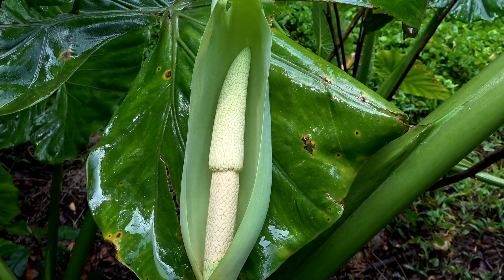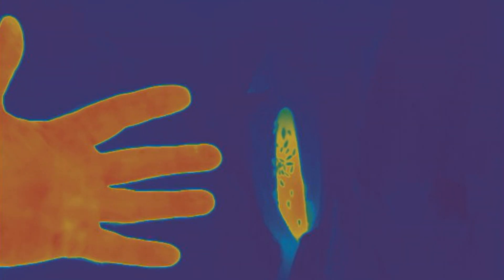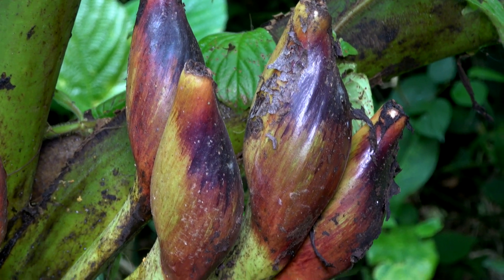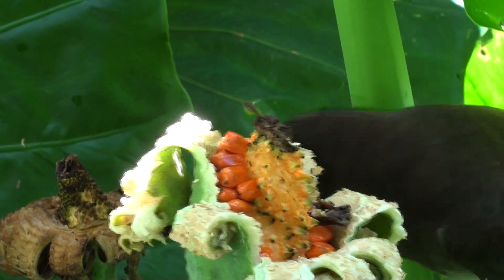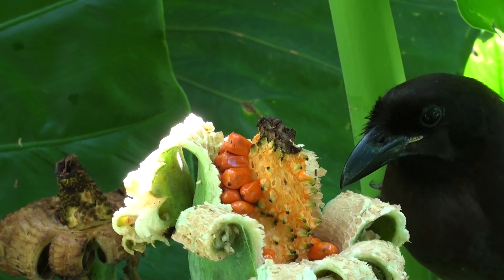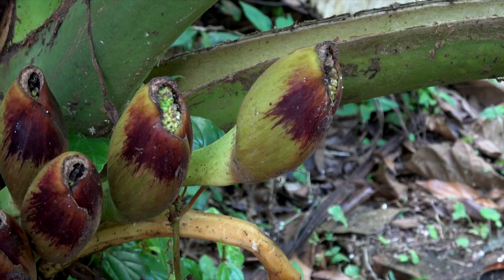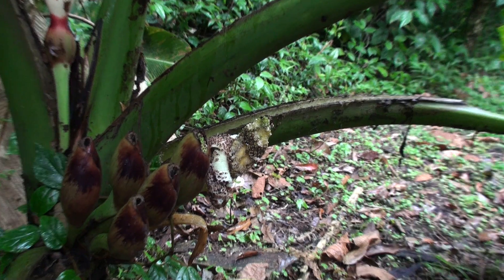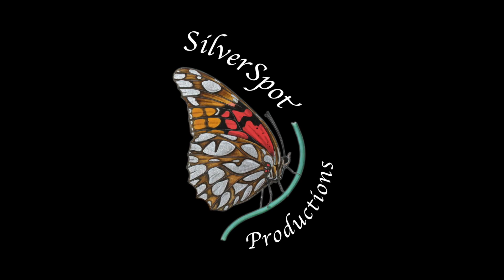Bats, Birds and Elephant Ears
The Zanthasoma or Elephant Ears is a large leafed plant of the neotropics. It's domesticated relatives are root crops in much of Latin America.  It's flower has the amazing ability to produce heat which helps release an odor that is an attractant to beetles which come to eat it's pollen. They also pollinate the plant.  It's seeds are dispersed by birds or bats depending on the species.